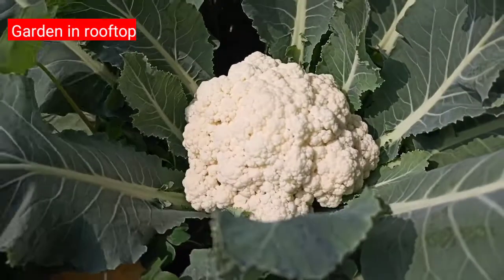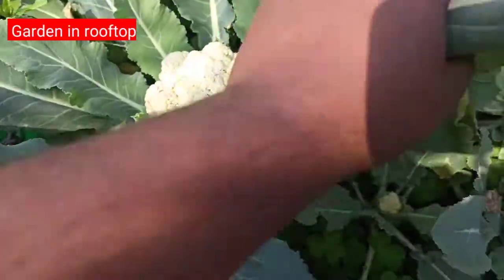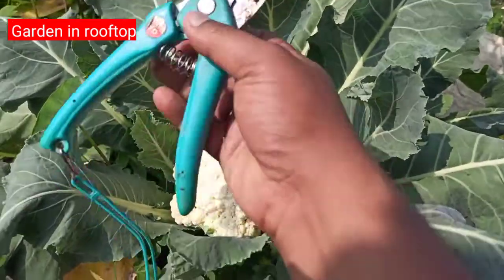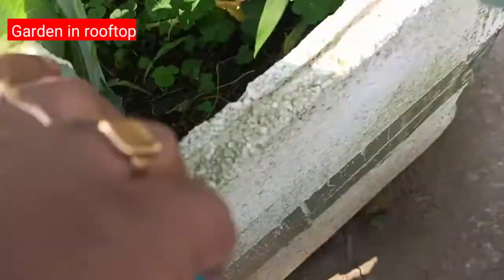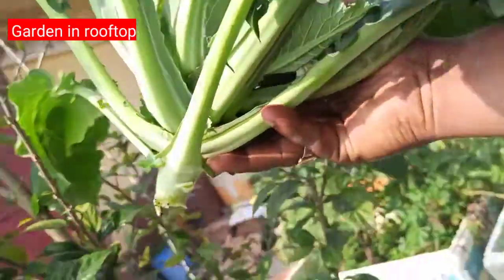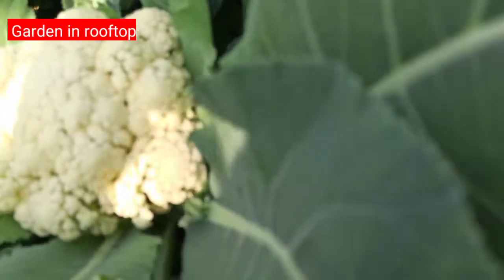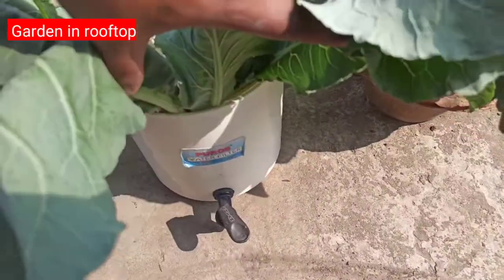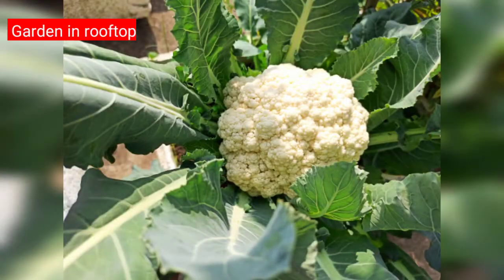How to Grow Cauliflower at home | Harvest 2022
Kindly enjoy the cauliflower harvest video

This video has answered:
1. how to harvest cauliflower?
2. how to take care of cauliflower plant?
3. how to plant cauliflower plant in containers?

This video will try to answer:

How long does cauliflower take to grow?

How many heads of cauliflower do you get from one plant?

Do cauliflower plants keep producing?

cauliflower growing stages.

how to grow ful kobi or gobi from seeds?

Problems with growing cauliflower.

cauliflower seedlings ( paniri )

What to do With cauliflower plant after harvest?

Welcome to the 'Garden in Rooftop' Channel. Here I am sharing the videos that I shoot in my rooftop garden, I like plants and plants like me, haha :D Joke apart, I like taking care of the plants, trying to know about them more and more, be it how much water they need, what nourishment they require, or how much sunlight they want to have. Here you can learn about plant care, enjoy harvest videos, and know about what fertilizer your plant would like to have. I usually upload 2-4 videos per week, even if I don't upload or I go lazy some week, you can check our social media pages and inspect my absence from youtube. So if u truly love gardening, this channel is your destination watch.

In this Video: Discussion on the care and harvest of cauliflower plant
Plant/Flower name: Cauliflower Plant
Type of plant: seasonal
Age of plant: 6 month
Type of video: Harvest and plant care

This will inspire me. Thank You for giving me your precious time.